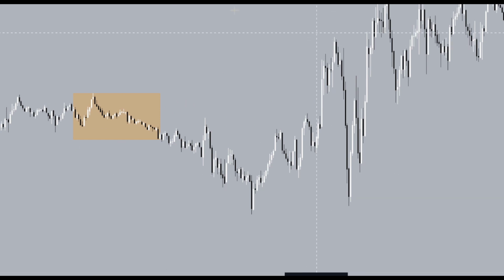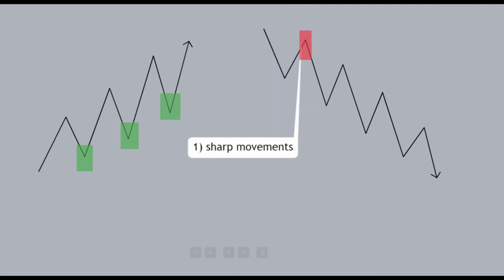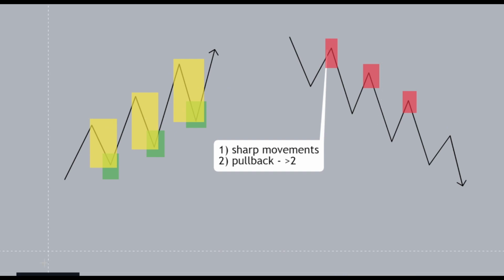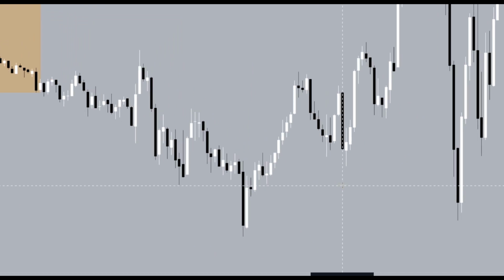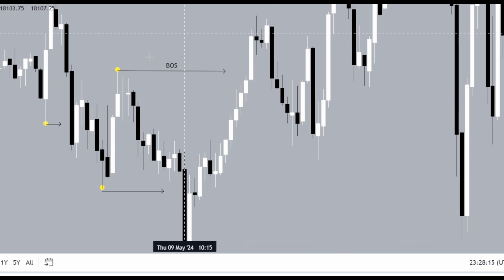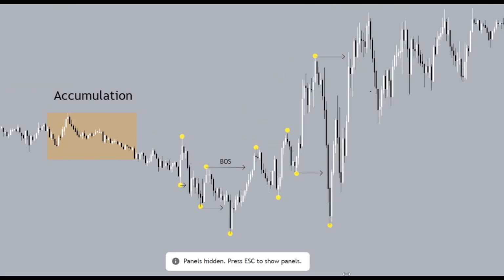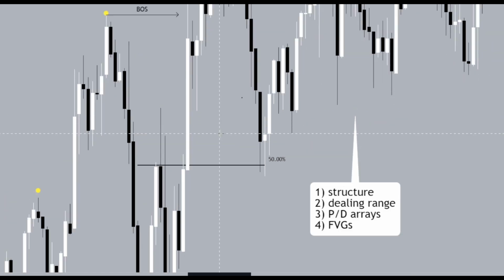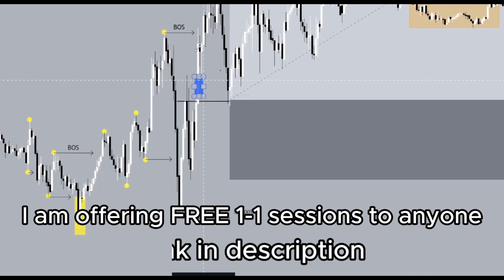How to map out LTF structure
Using NQ as an example, this video aims to show you the basic rules to structure, and how to use it with the ICT concepts